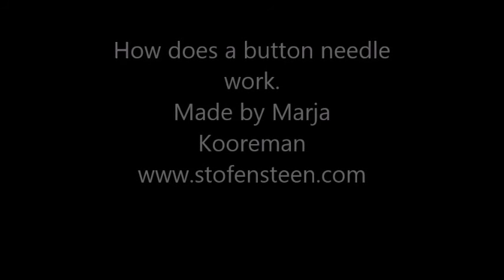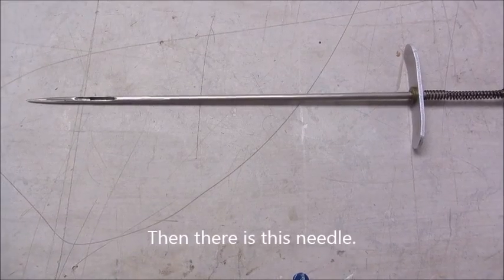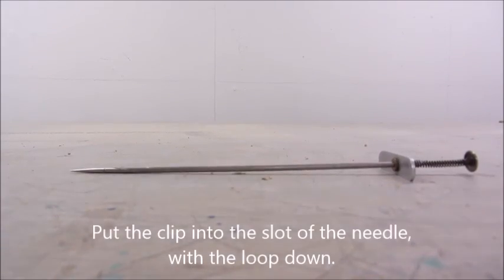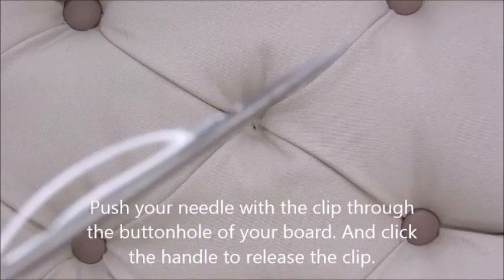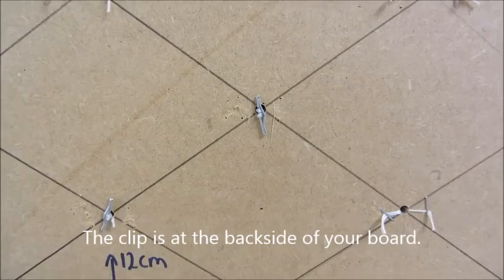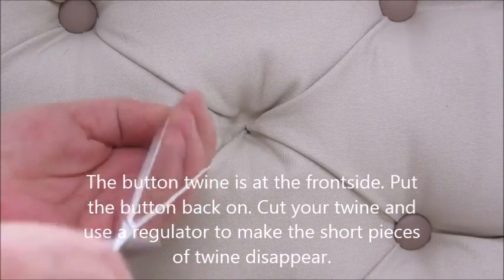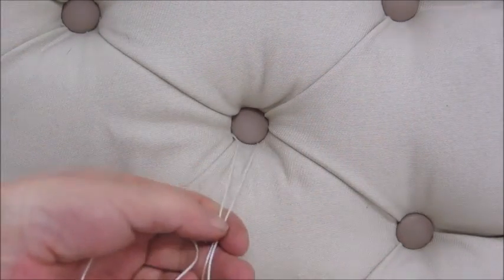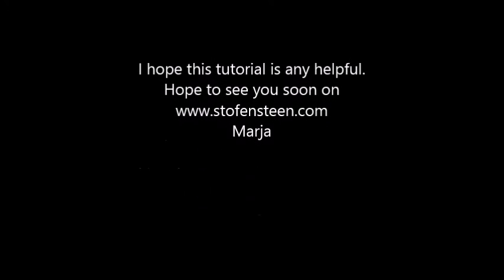How does a button needle work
Handy piece of tool for tufting, deepbuttoning